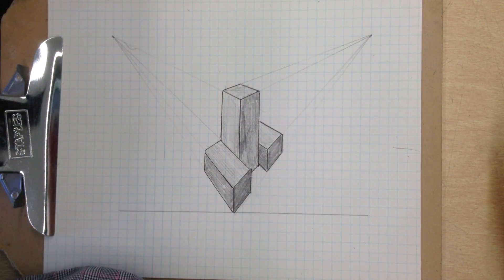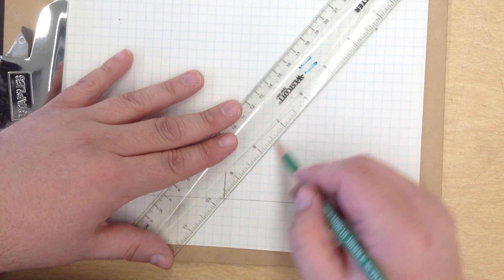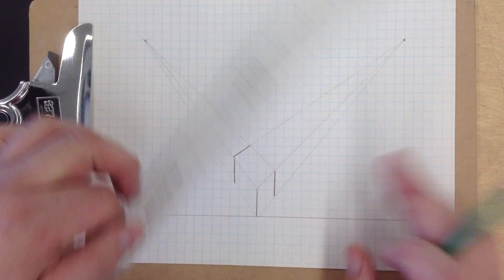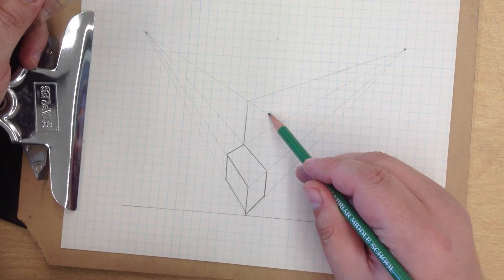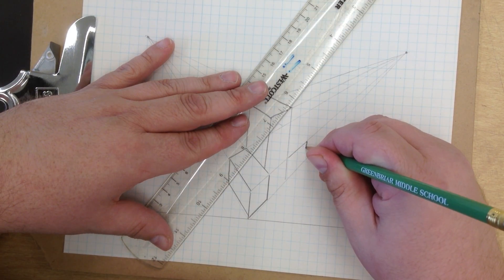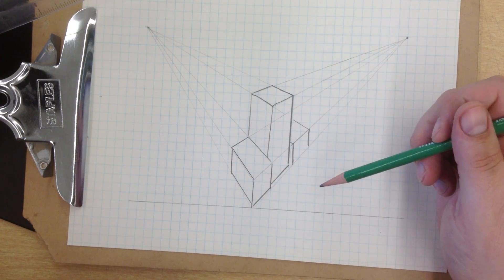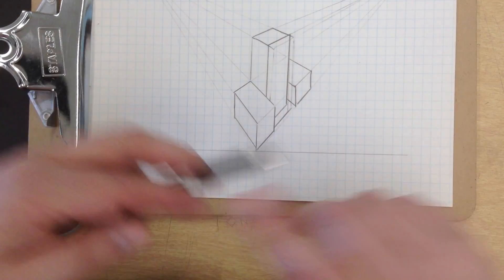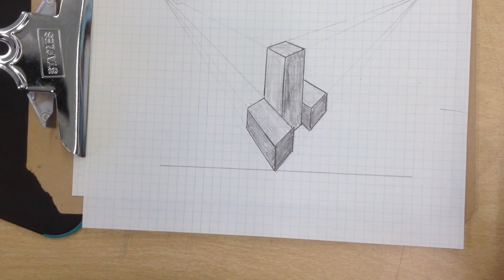IED Activity 2.2 Two Point Perspective Puzzle Cube Piece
Note: this drawing goes directly into your engineering notebook